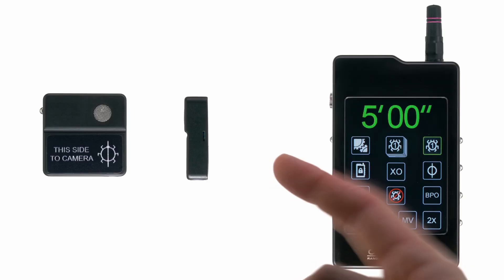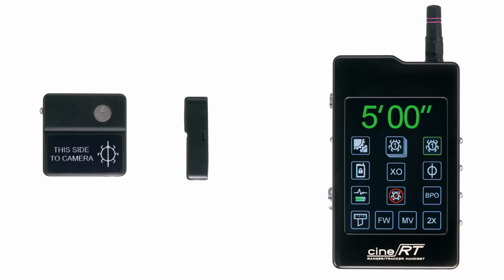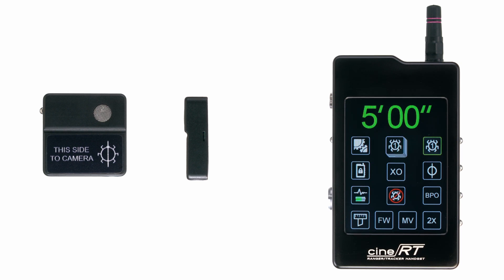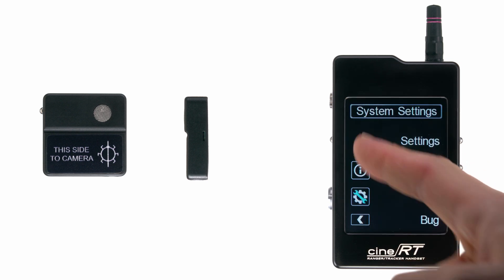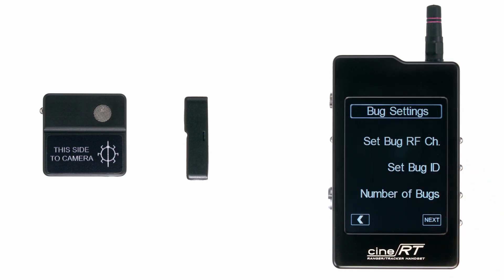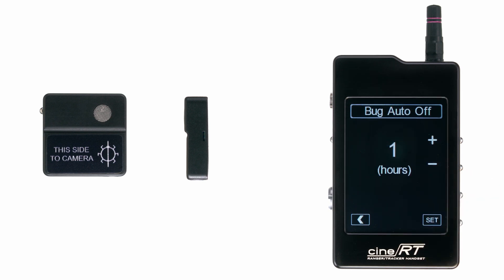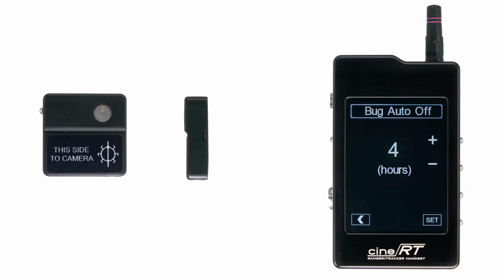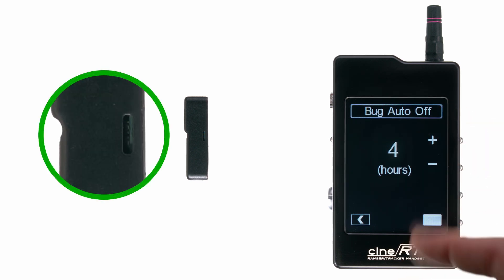SYSTEM SETTINGS: SETTING A BUG SHUTDOWN TIMER